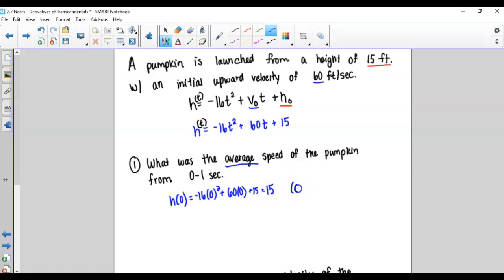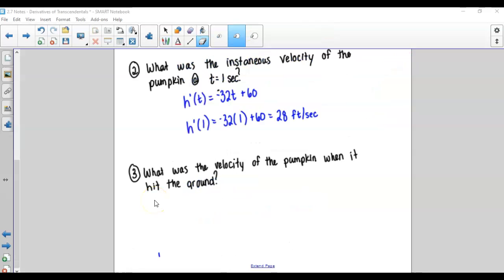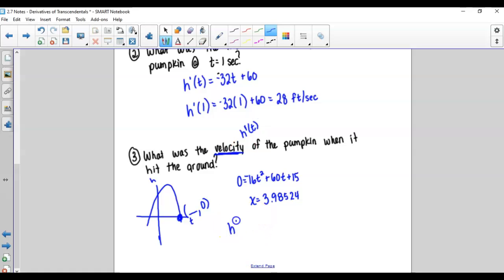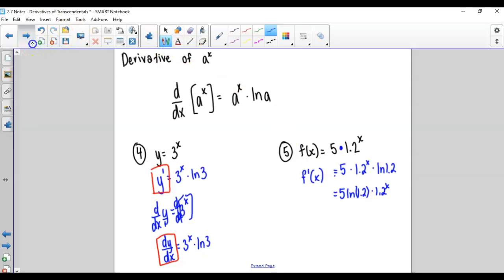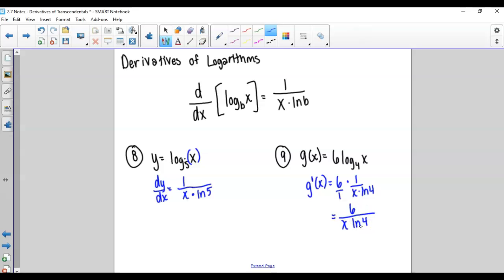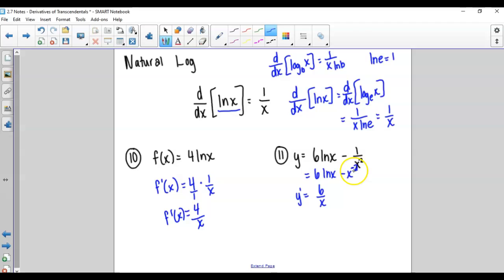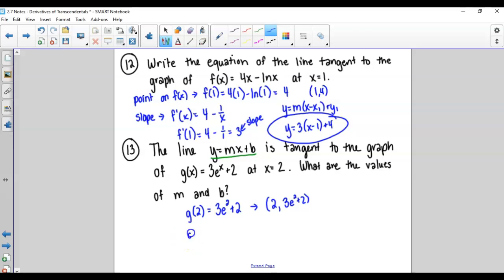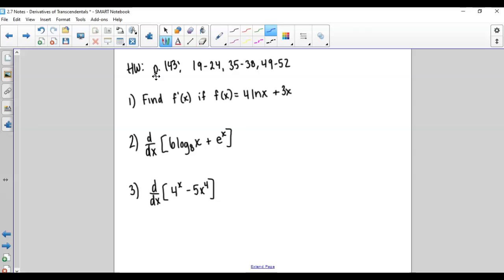AP Calc 2.7 - Derivatives of Transcendentals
derivatives of transcendentals